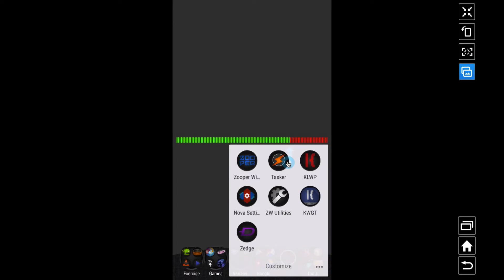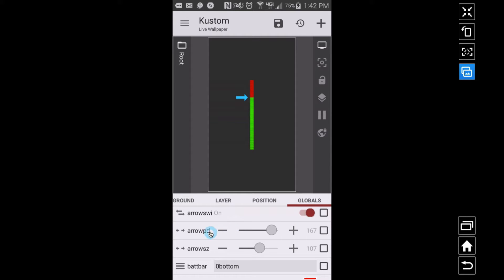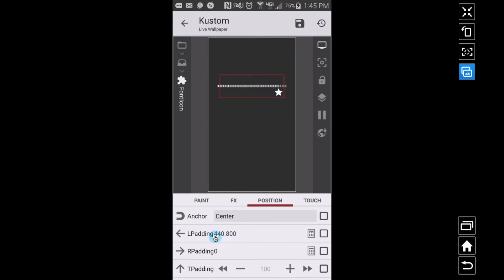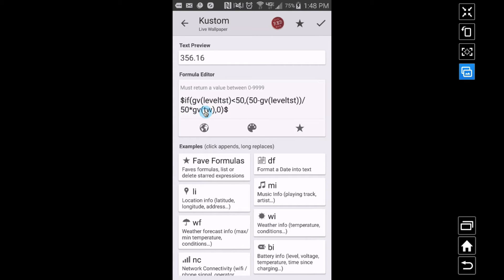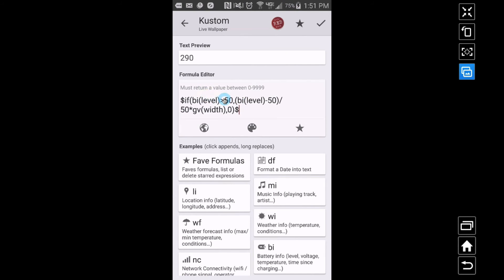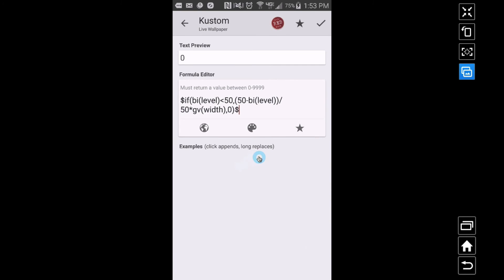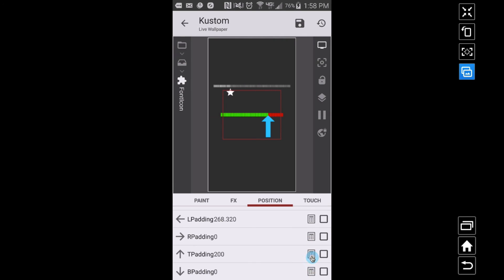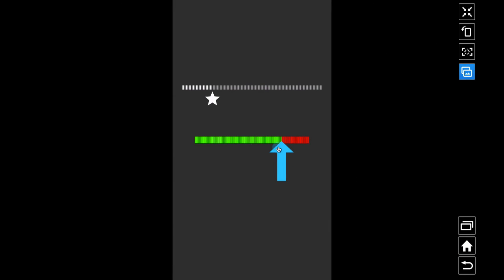KLWP Tutorial Krazy Padding, Globals, and Battery Levels